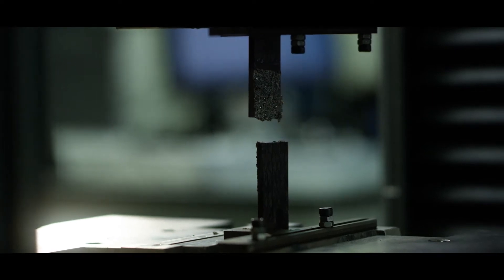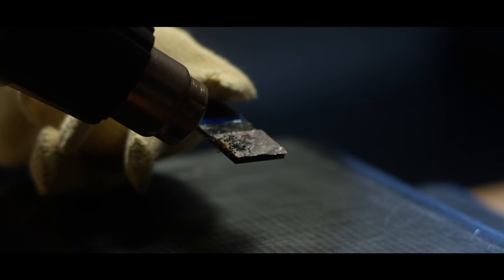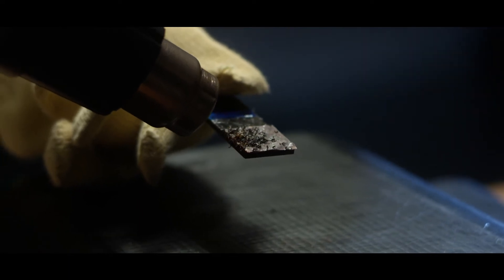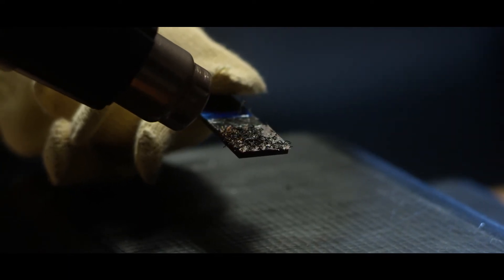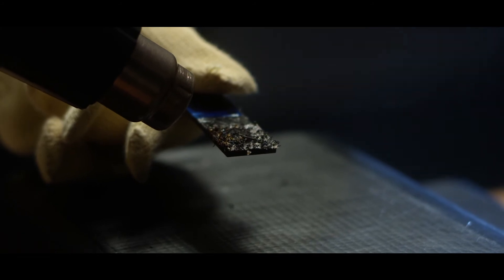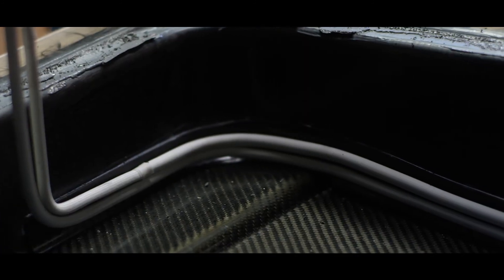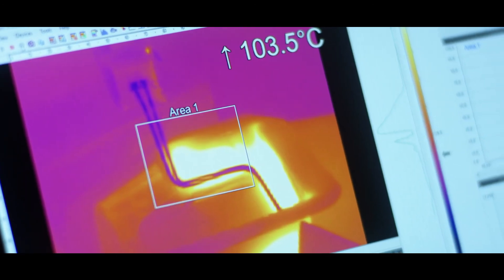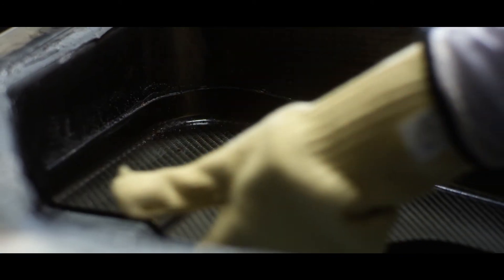Dismantlable Joints - short